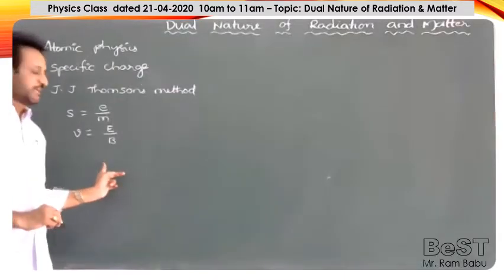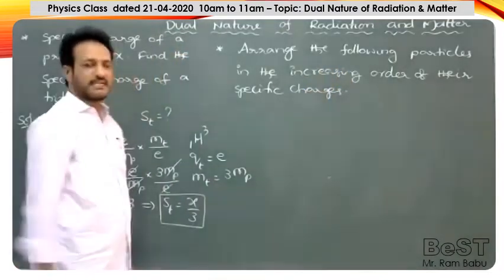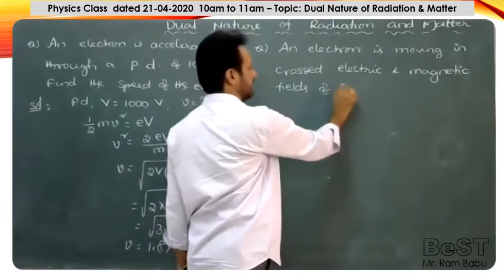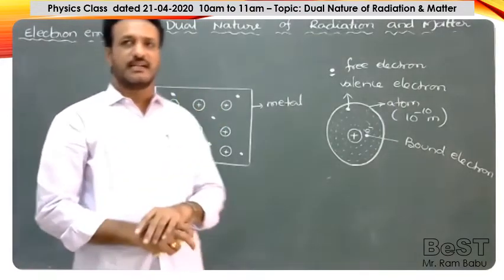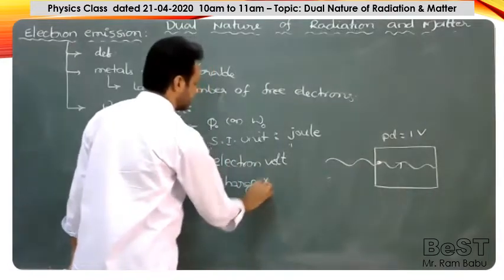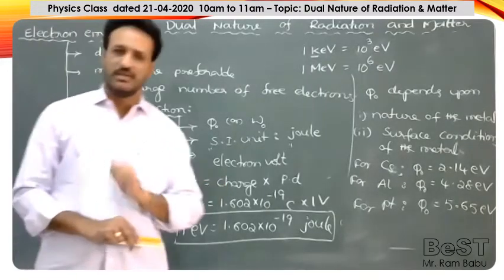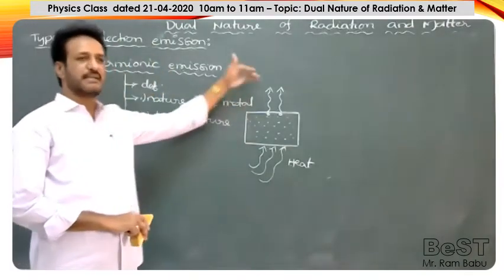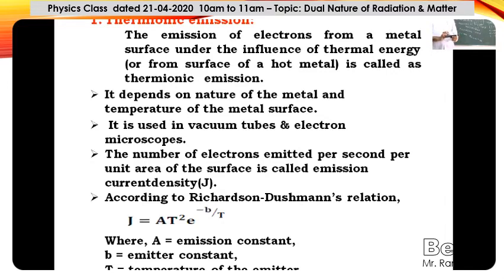21-04-2020 Online Physics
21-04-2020 Online Physics - Dual nature of Radiation and Matter Day -02